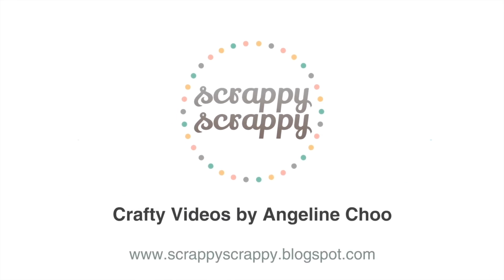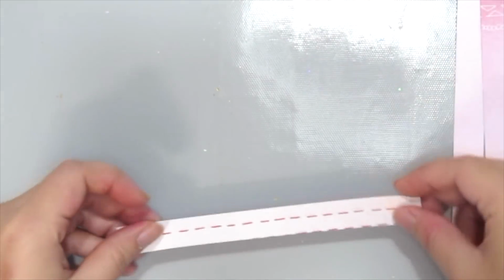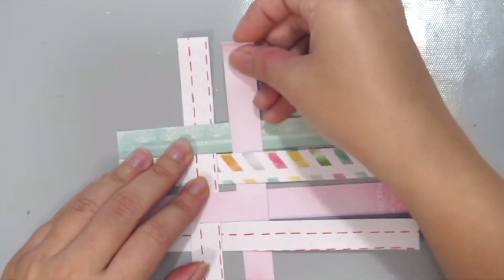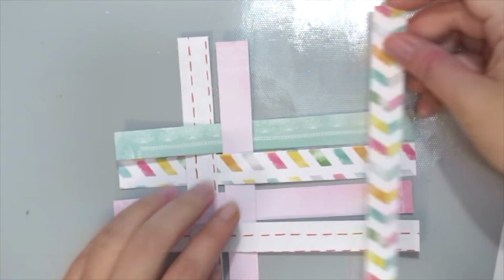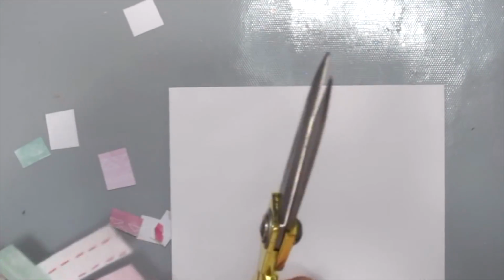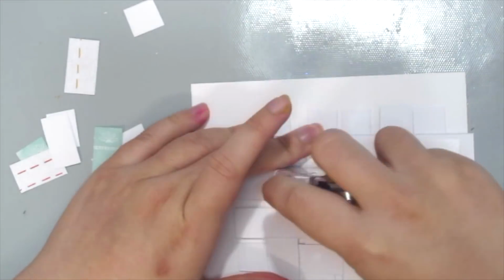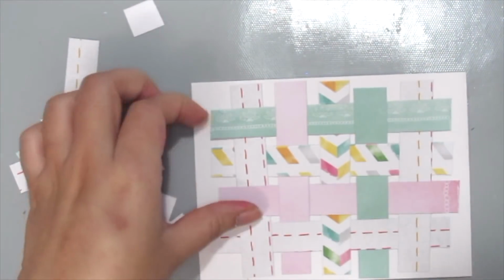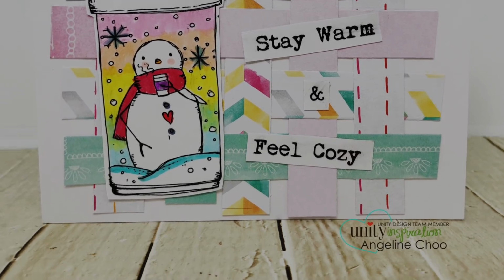Unity Quick Tip: Lattice Background with Scrap Papers